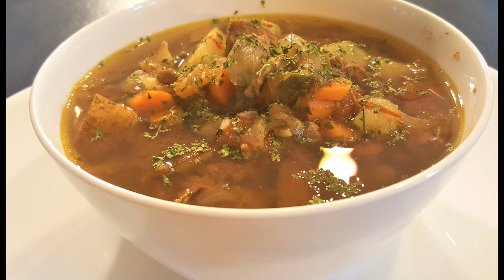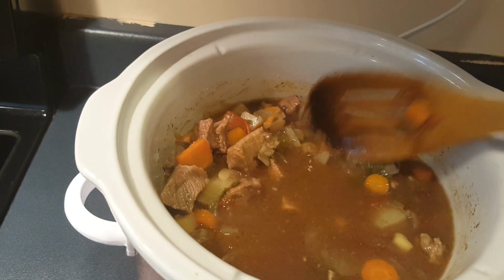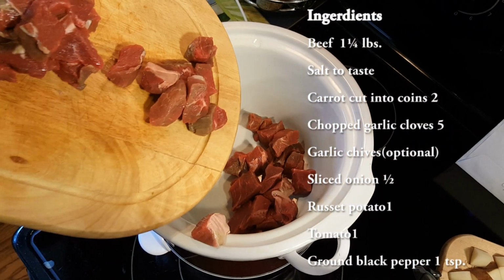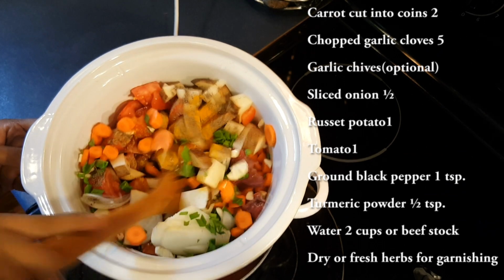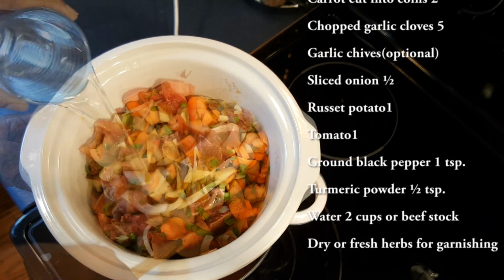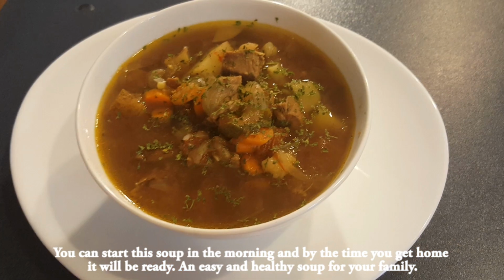Crockpot Beef Soup with vegetables/Slow Cooker Recipe/One Pot/Sofia's Passion